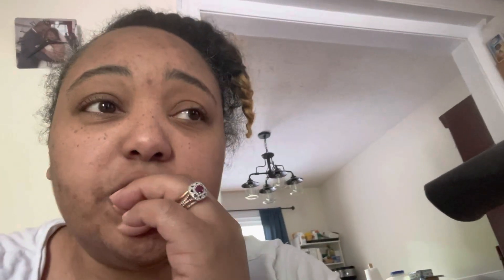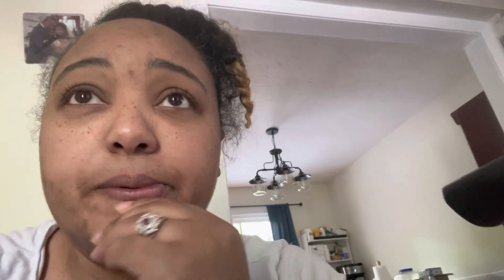Suggestions Please ￼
Please help a sister with this. I’m taking all suggestions in this video. I am asking for help as far as different ideas to get storing my Handmade Earrings Products that is now on sale in my online shop.
So please leave me the messages comments all of the above those ideas I have no idea where to start.